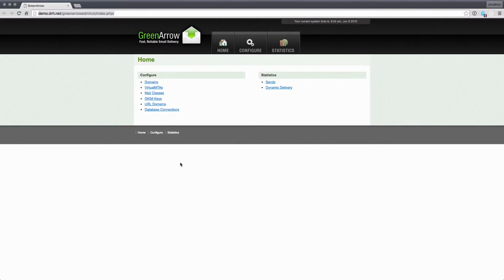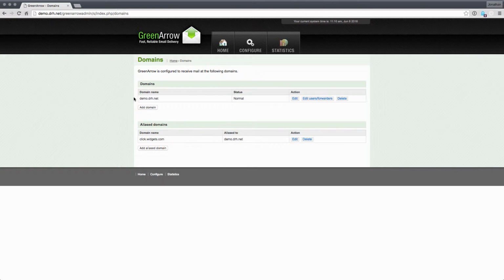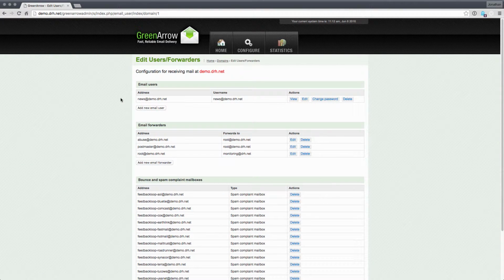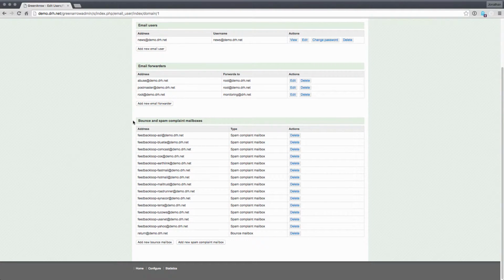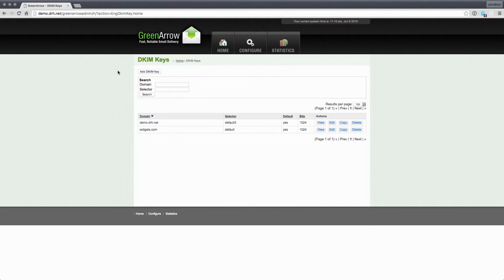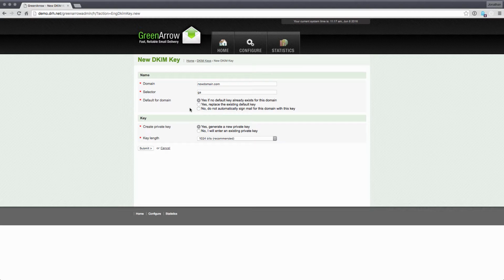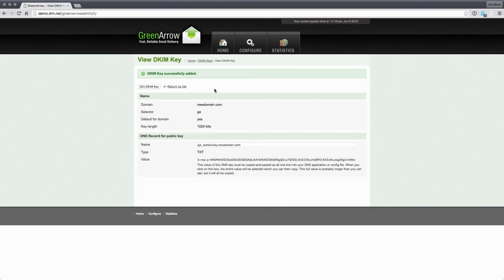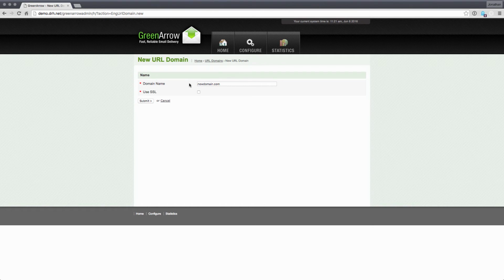GreenArrow Engine Config: Domains